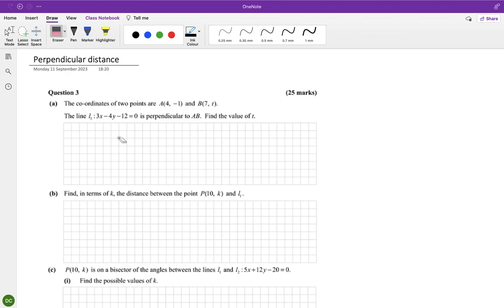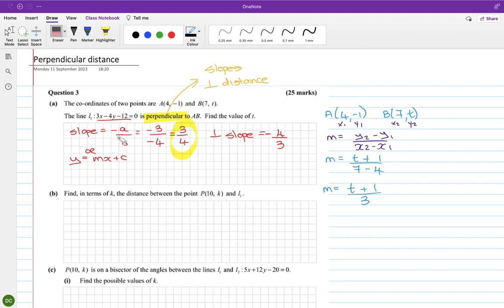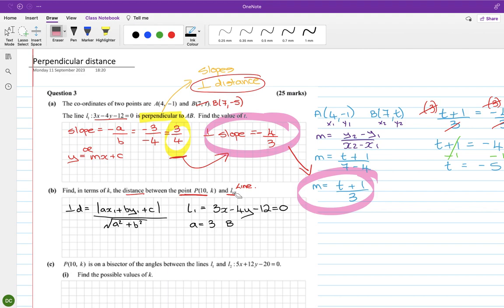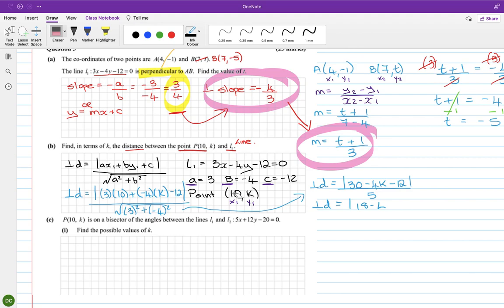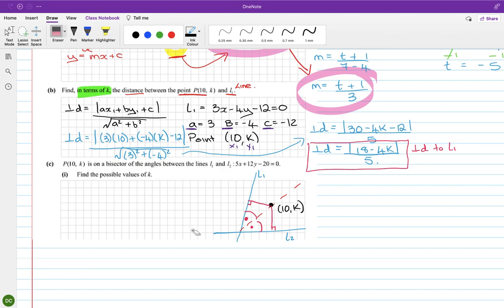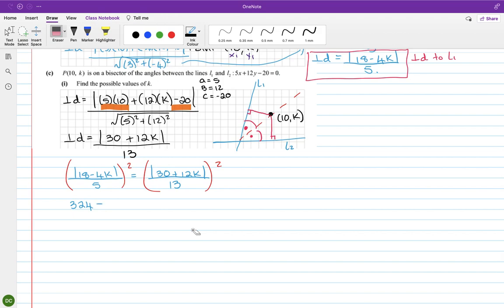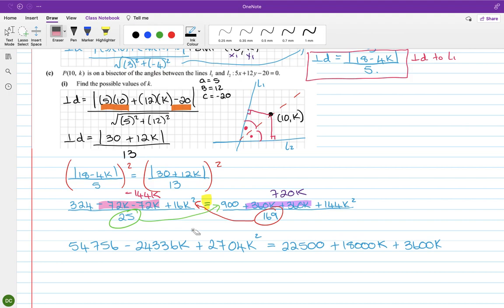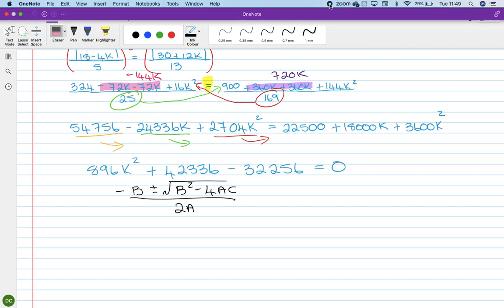Perpendicular distance part 1